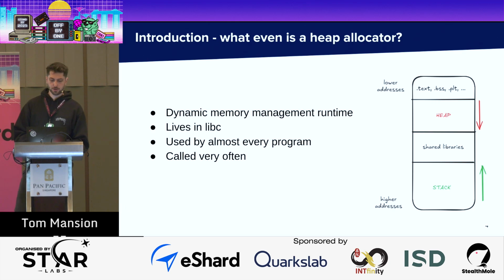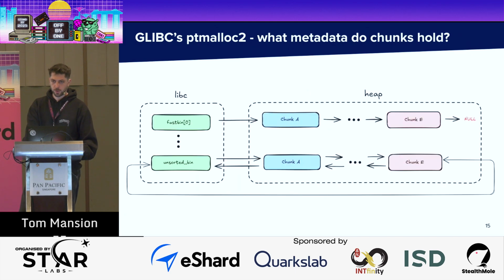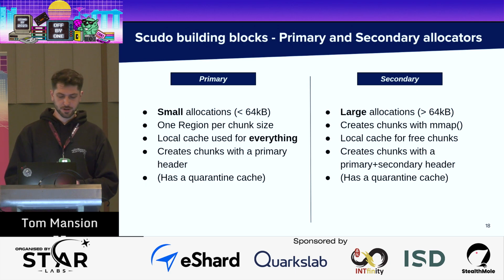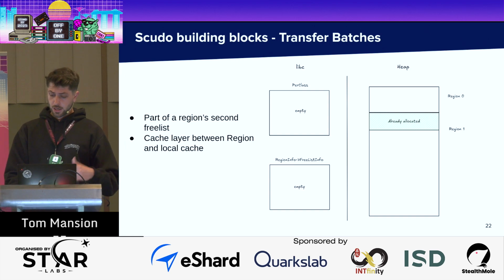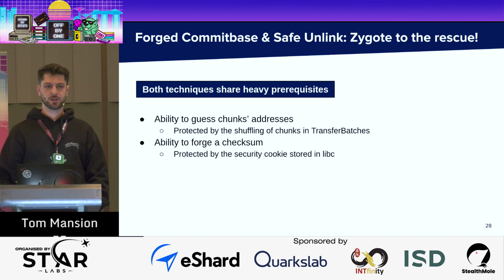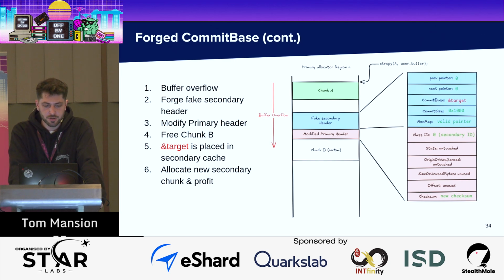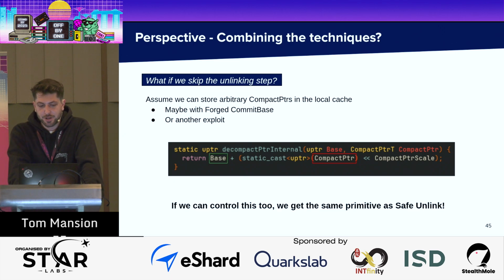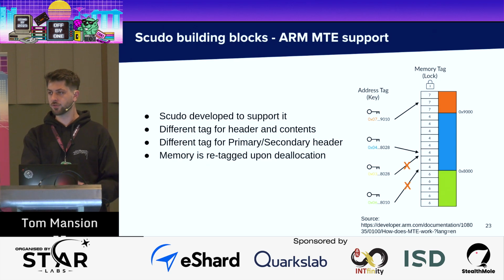Off-By-One 2025 Day 1: Tom Mansion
S.H.I.E.L.D: Scudo Heap Implementation Exploits, Leaks, and Defenses

Abstract
Everyone loves a good heap exploit—elegant, timeless, and deeply satisfying. But what happens when you take the game to Android userland applications?

Before Android 11, jemalloc was the go-to heap allocator, offering relatively straightforward exploitation opportunities. Then came Scudo—a hardened allocator designed to shut down traditional heap-based attacks. While researchers have reverse-engineered Scudo and published unofficial documentation, little attention has been paid to developing new exploitation techniques against it.

This talk will introduce vulnerability researchers to the inner workings of Scudo, explaining its security principles, how it avoids the pitfalls of other allocators, and what exploitation techniques have been uncovered so far. We'll compare Scudo against ptmalloc2 (the widely known GLIBC allocator), break down successful attack strategies, and analyze how certain mitigations have evolved. Special attention will be given to Scudo's deployment on Android, particularly its integration with Zygote, which has unexpectedly enabled new exploitation techniques.

Finally, we'll dive into the cutting edge: what's left to exploit, where the cracks are forming, and how bypassing a key mitigation might be just within reach.